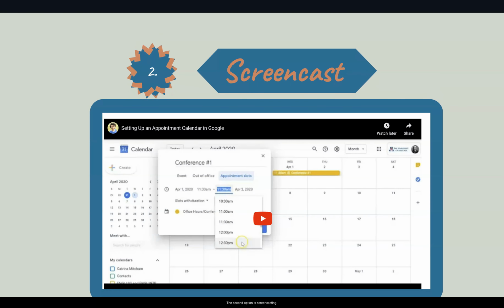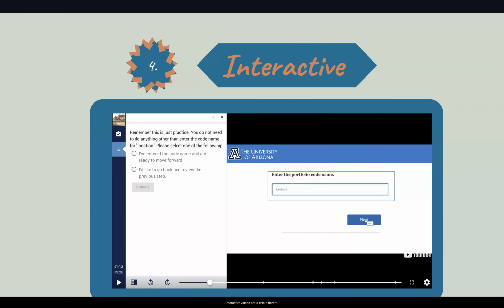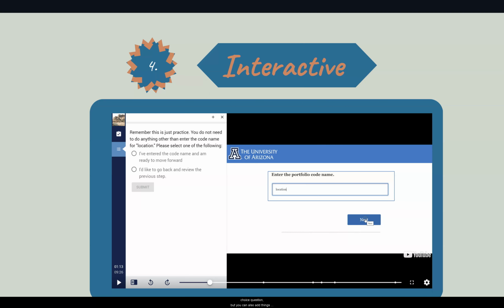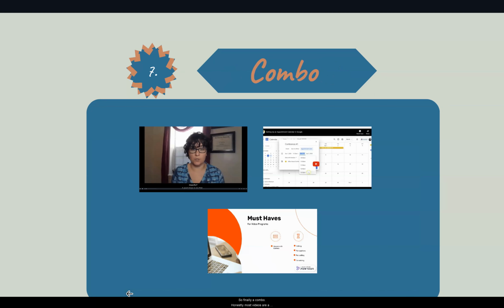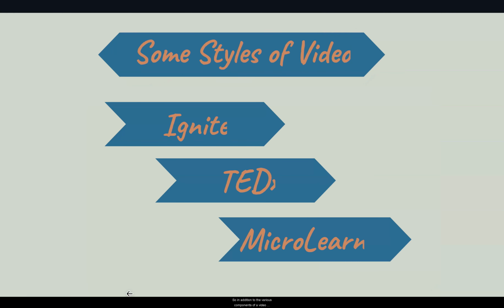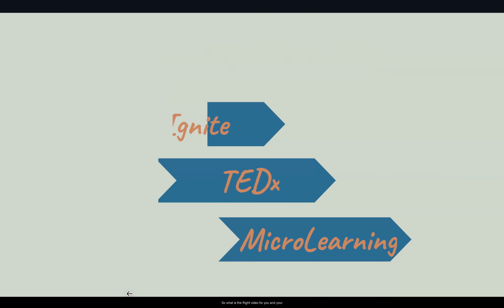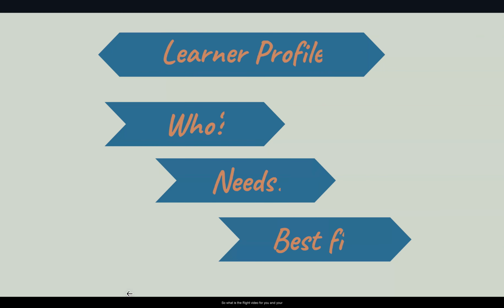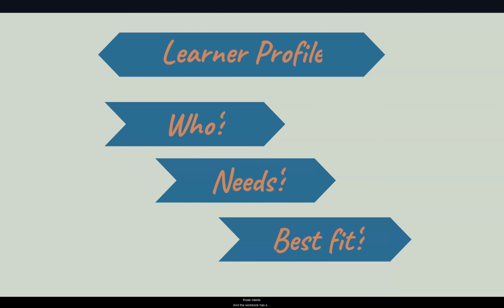Types of Videos